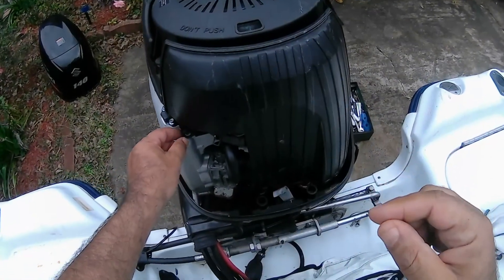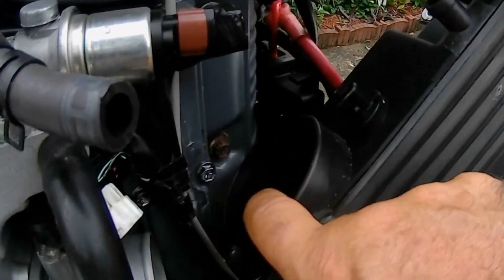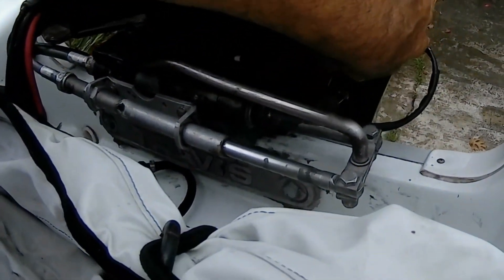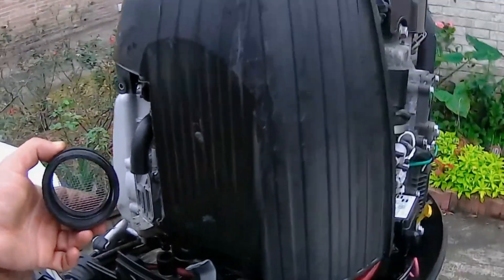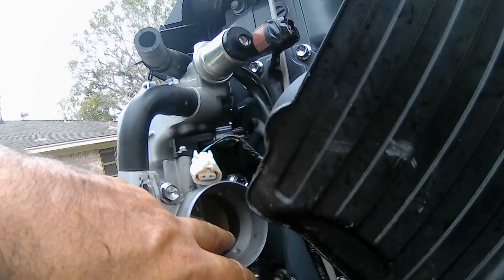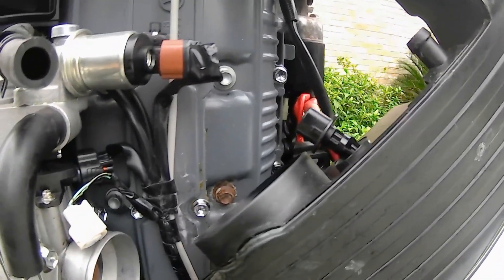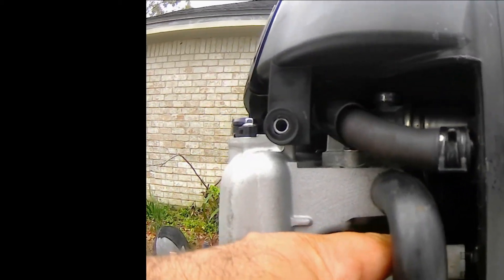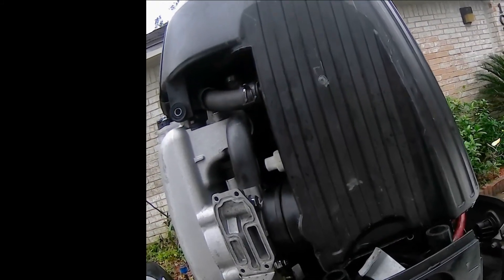Suzuki four stroke outboard df starting problem solved for free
This will work on all late 4 stroke or car engine . The IAT sensor uses the air density and air temperature in the engine environment and analyzes it to determine the correct amount of spark and fuel injected. This helps the engine to start up on a cold day and also keeps consistent fuel economy during hot days. A bad mechanic caused iat malfunction by leaving a bolt loose . The sensor was knocked loose after a year because of vibrations and mechanic thought he will get to work on this boat and make money..